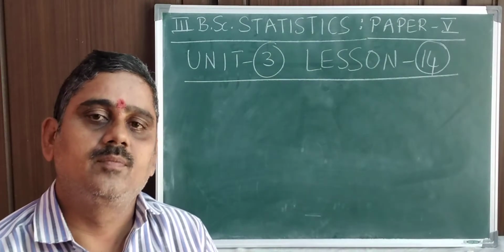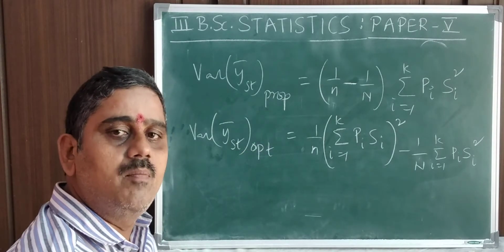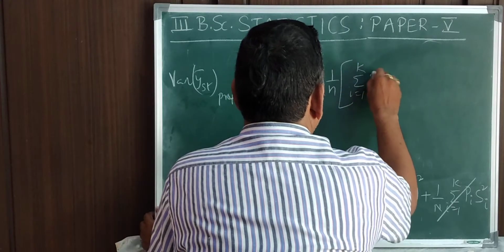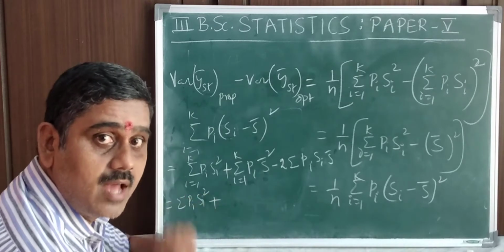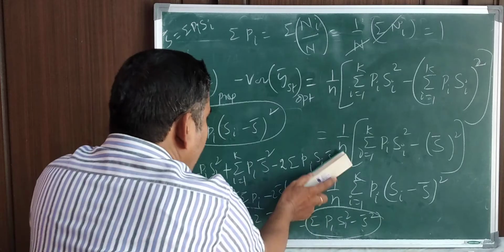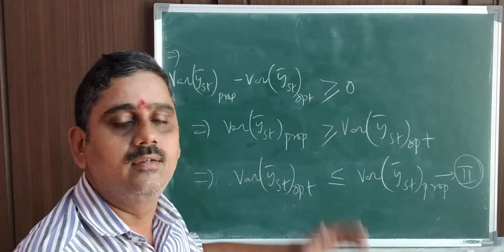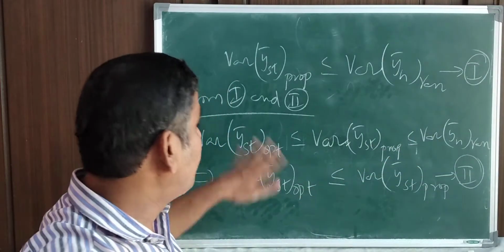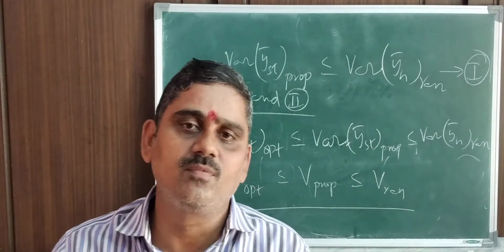III BSc Stat P5 U3 L14 Part -2. Theorem. Comparision of Variances in SRS, Proportional and Optimum